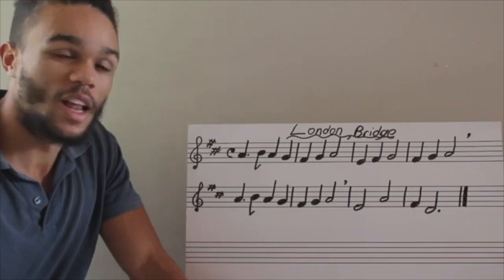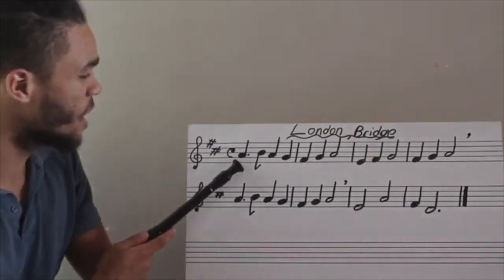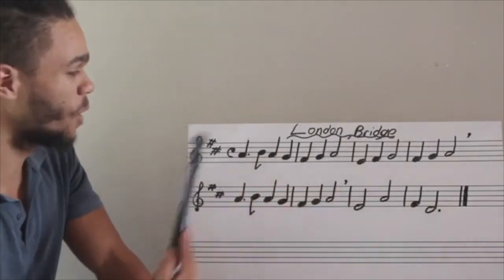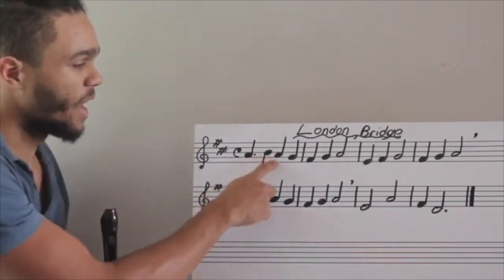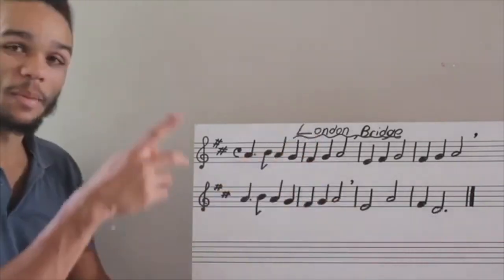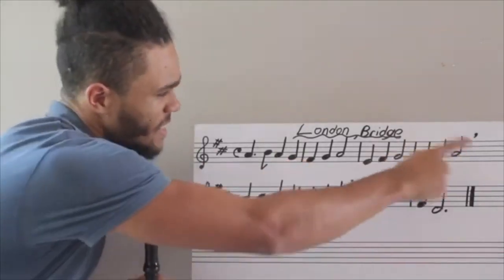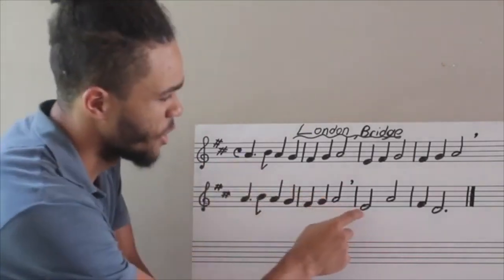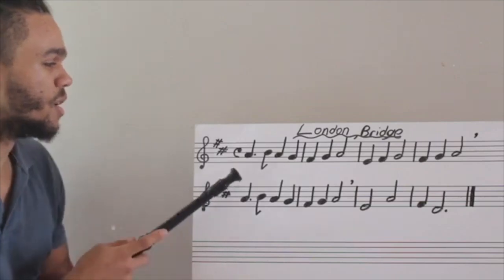Grade 2 | Lesson 3 | 'London Bridge' | Term 2 - 2023